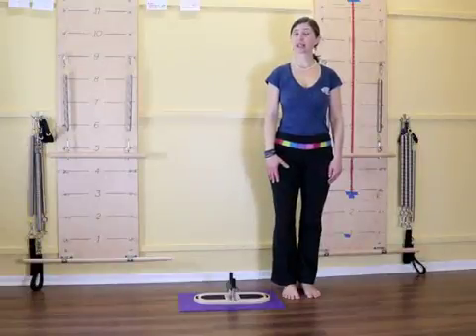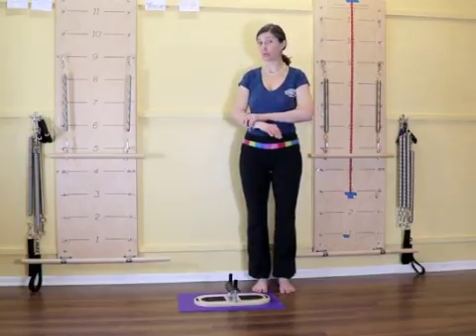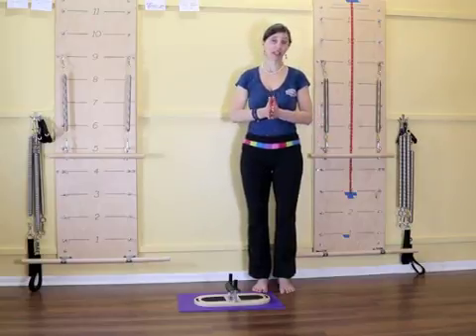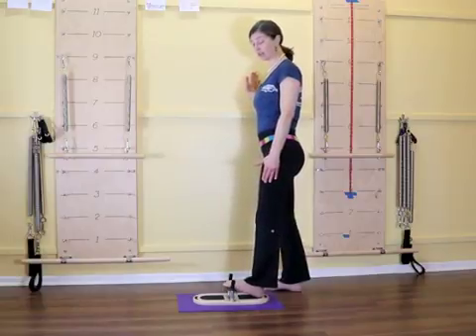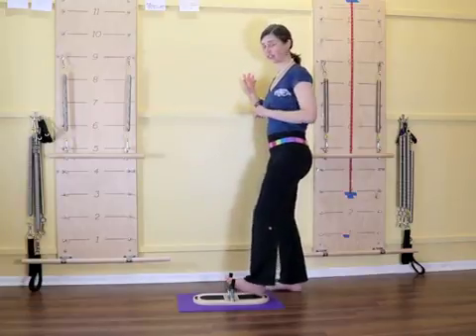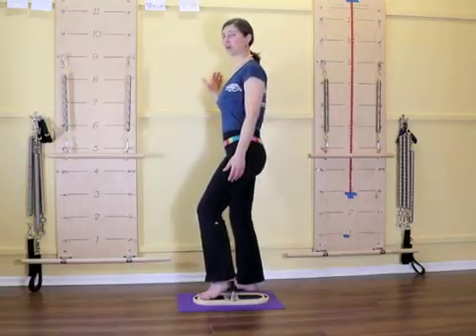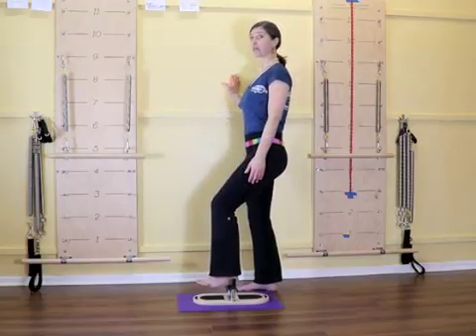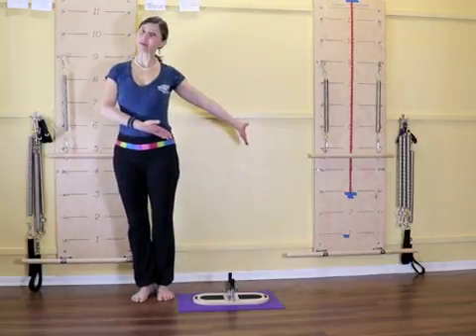Joe Pilates' Foot Corrector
Foot Case Study Exercise